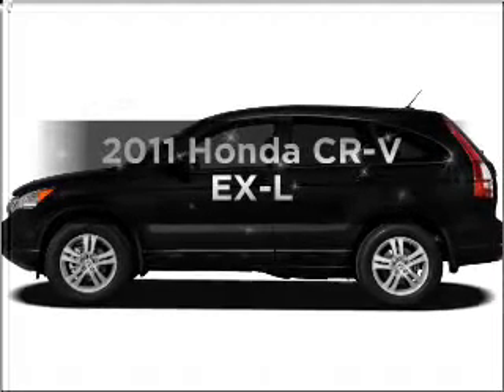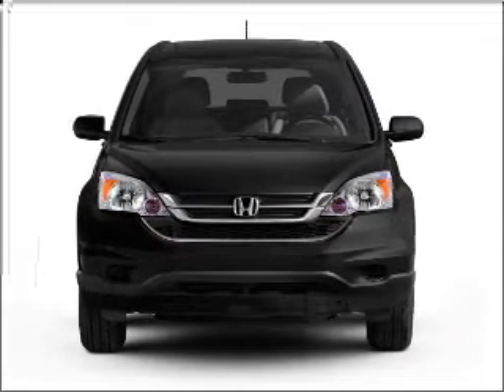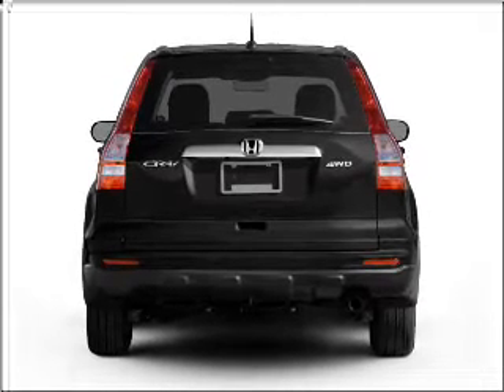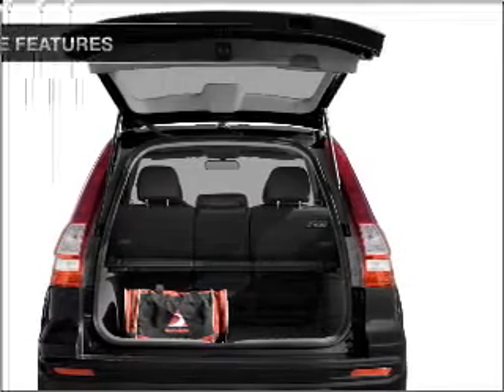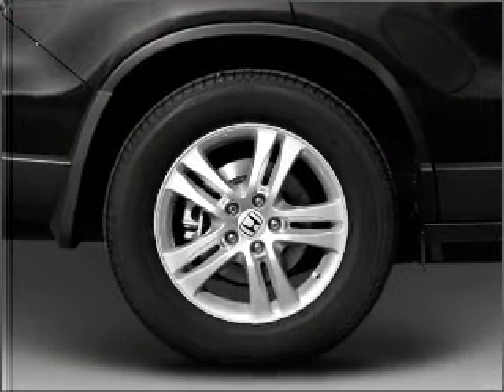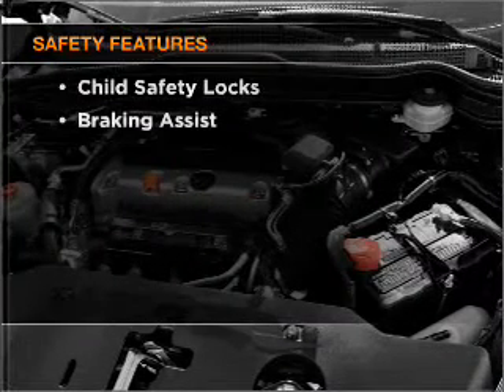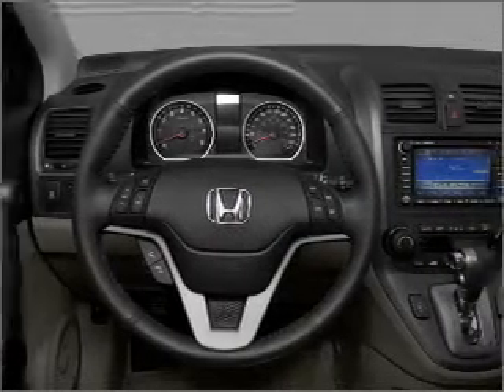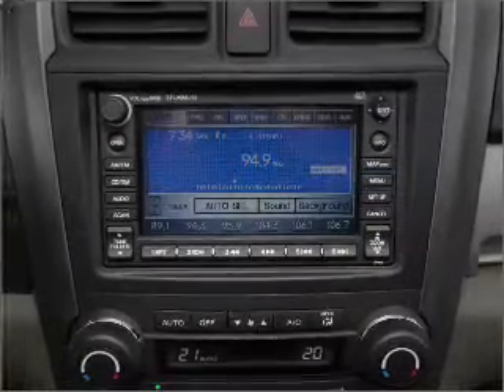2011 Honda CR-V - Vadnais MN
Year: 2011
Make: Honda
Model: CR-V
Trim: EX-L
Engine: 2.4 liter inline 4 cylinder 16 valve
Transmission: 5-Speed Automatic
Color: Polished Metal
Mileage: 0
Address:
3360 Highway 61